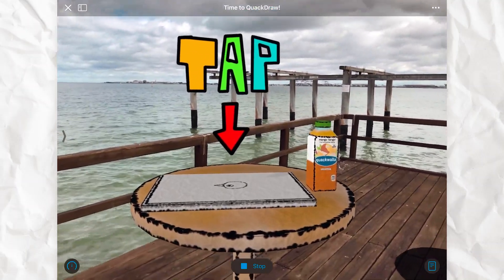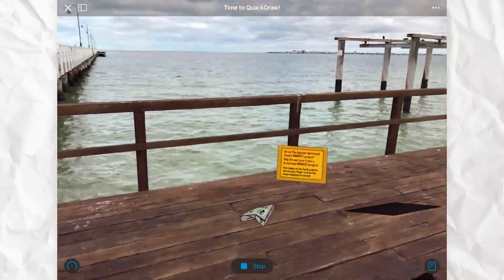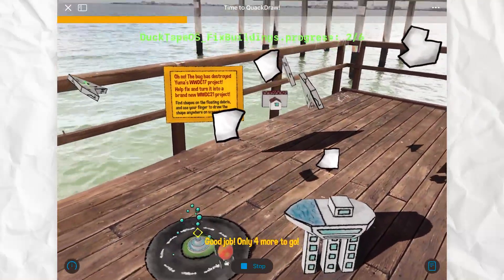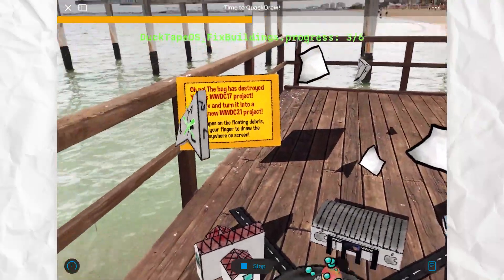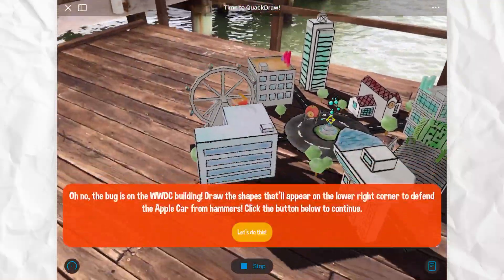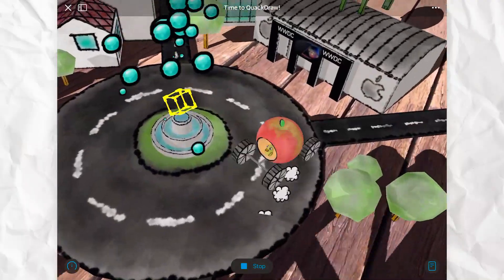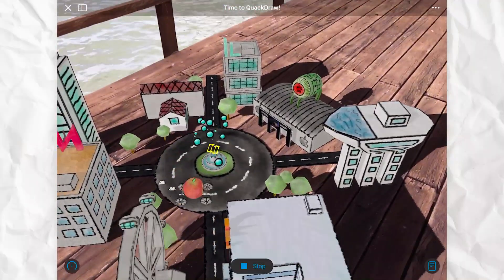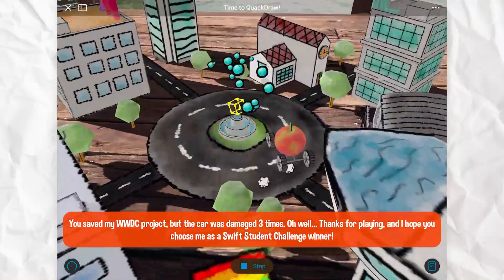Apple WWDC21 Swift Student Challenge submission { Accepted }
I've won the Apple WWDC scholarship / Swift Student Challenge for the fifth time, and here's the project I submitted this year. I hope you like it!

0:00 Intro!
0:45 WWDC photo memories!
1:18 Fix the broken pieces!
2:46 Boss!